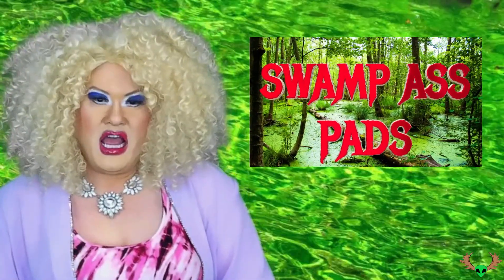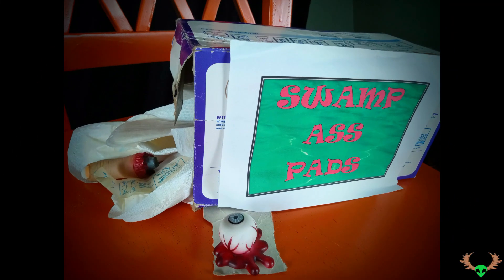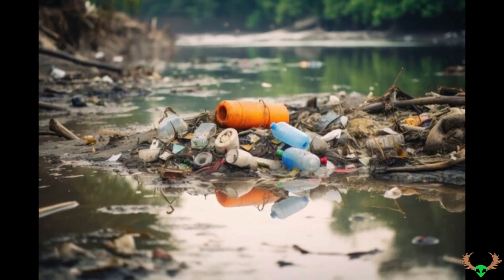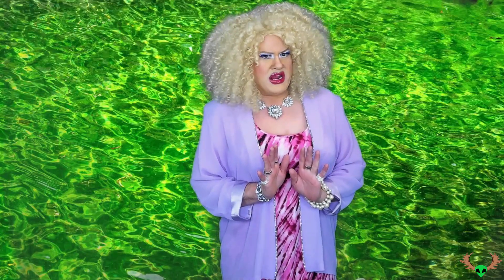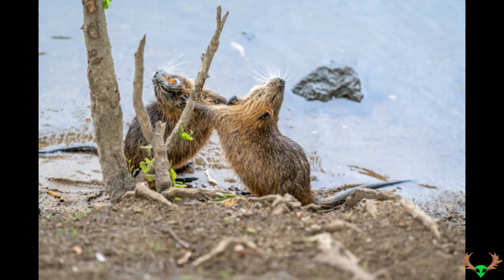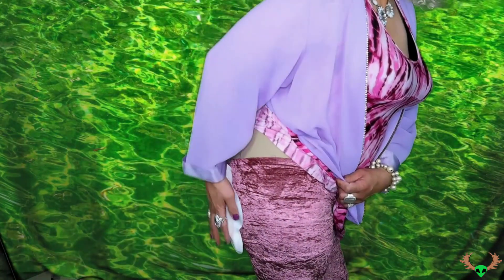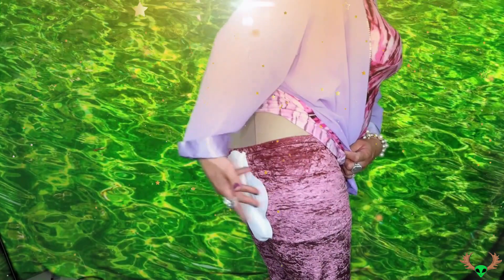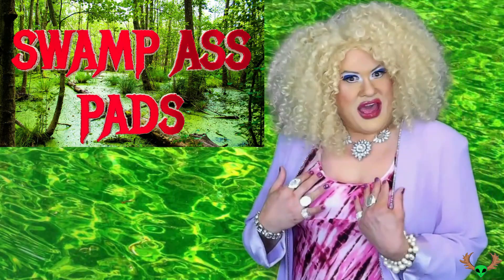SWAMP ASS PADS - Jolean Does it!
Jolean Thorton stars in this BRAND NEW episode from her internet show, 'Jolean Does it!'
In this particular segment, Jolean introduces us to her new product, Swamp Ass Pads.
You work with other people and share a chair with them? Do they leave a damp, sticky lady stain on the seat cushion?
Well now, there's no need to worry.
You won't believe the ridiculous product ingredients.
Watch this comedic romp as all hilarity ensues.
Written, Filmed, Edited by and Starring
Chad Joseph Bishop
Filmed in the Swampy State of Maine.